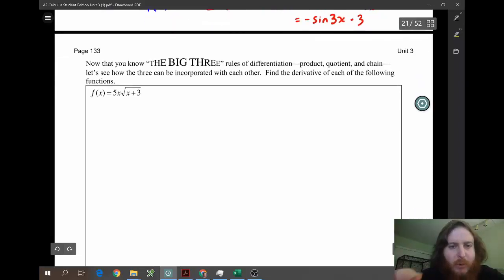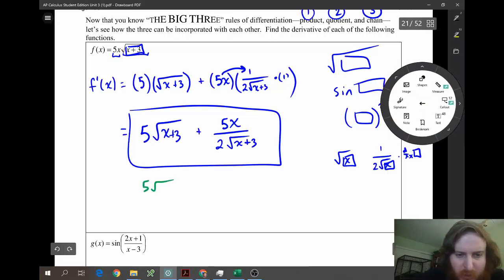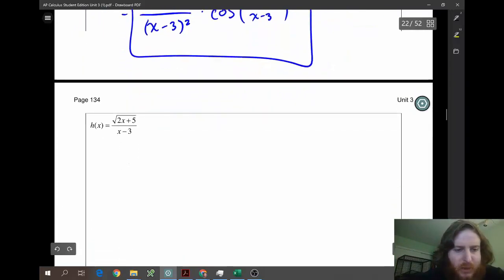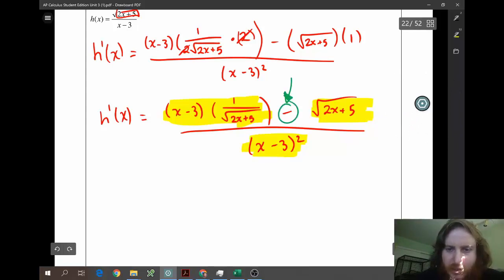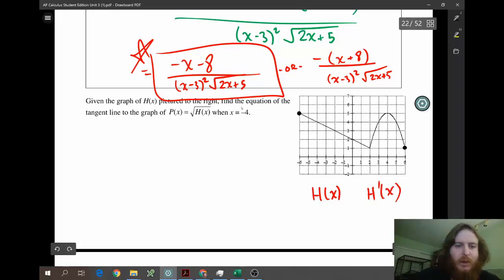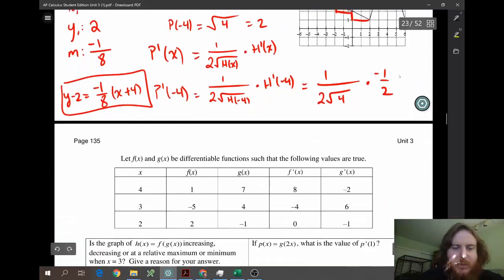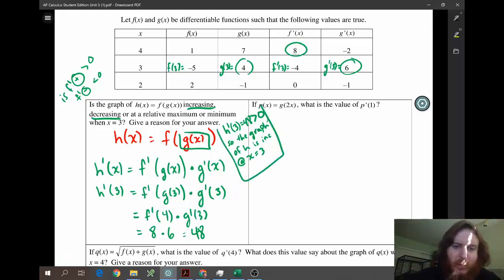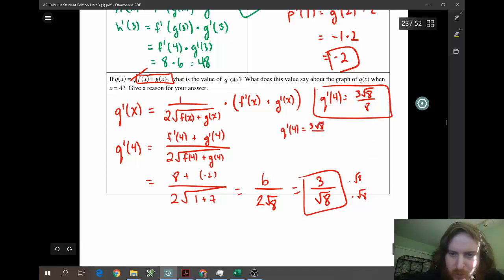Pg 133 to 135 Notes FIXED